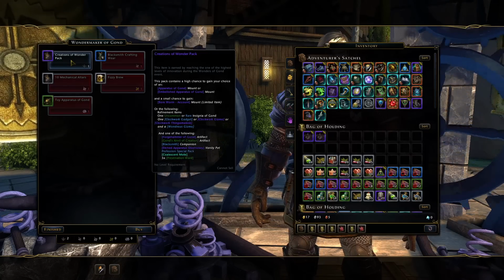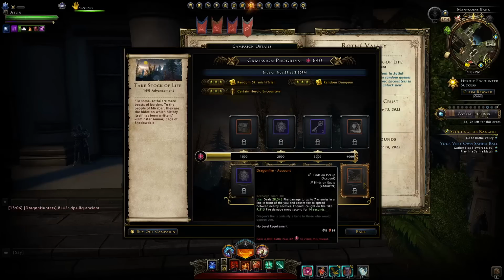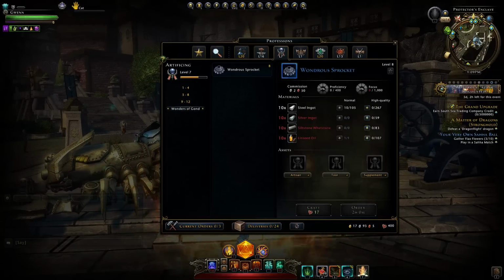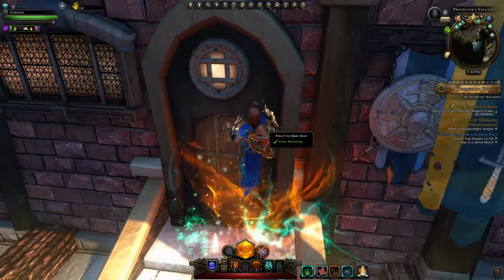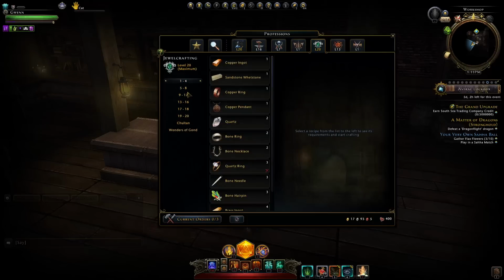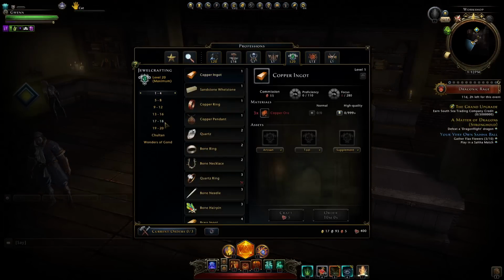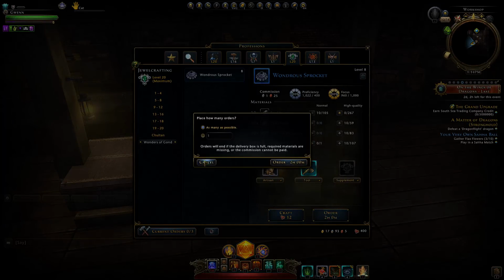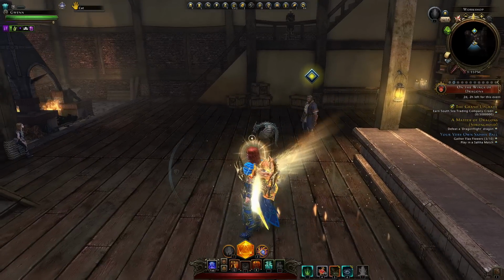How Wonders of Gond Event ACTUALLY Works! (click click) Beginners Guide (in-depth) Neverwinter 2022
The Gond event has returned and my oh my it's a grind, (actually gotten worse with the new refinement change), the amount of click click, click, drives me nuts. But here I go over everything I believe you should know to benefit fully from this event. If you have the patience it can be well worth it. However some prep is needed and you've got to be setup as a crafter!